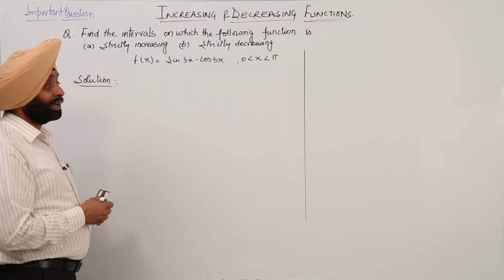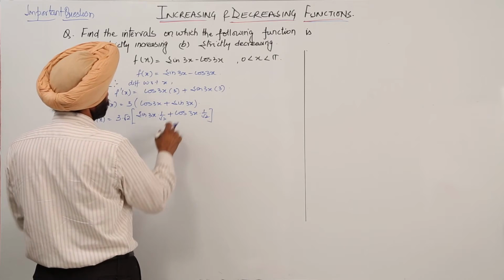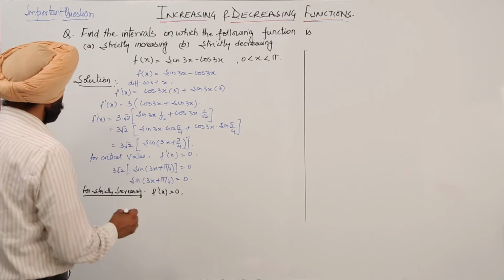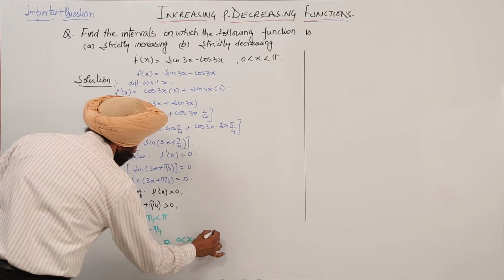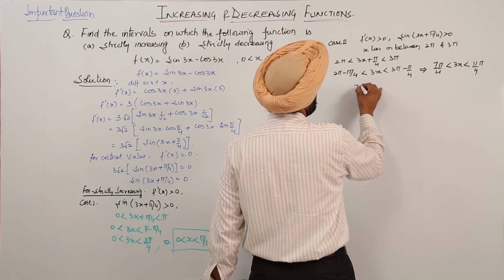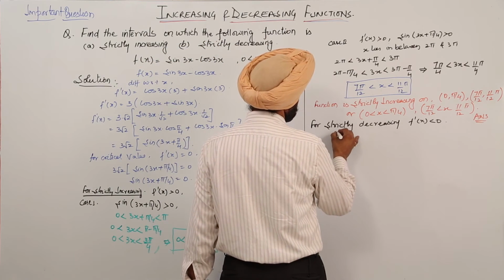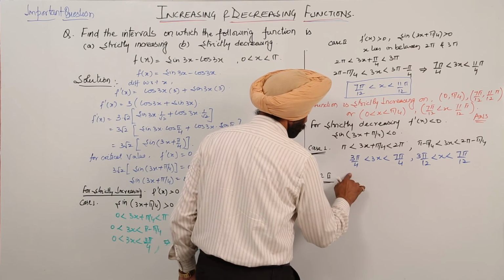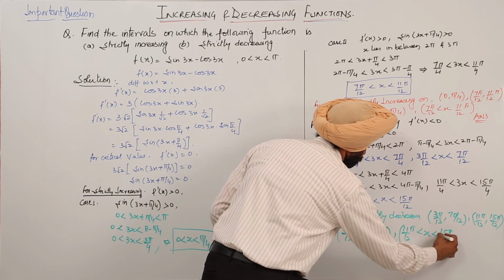Increasing and Decreasing Functions l ICSE CLASS 11 MATH I L37